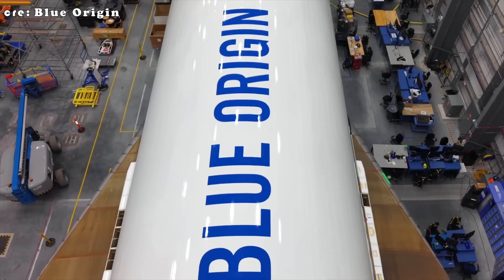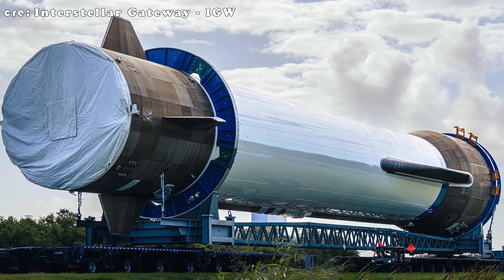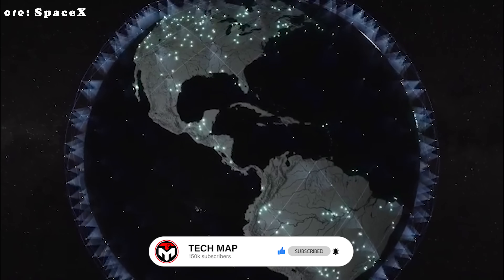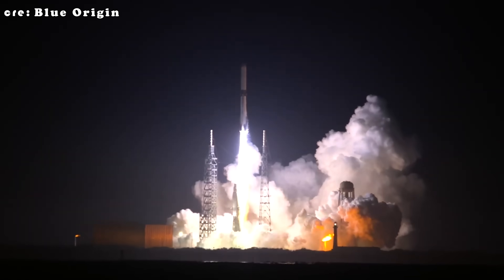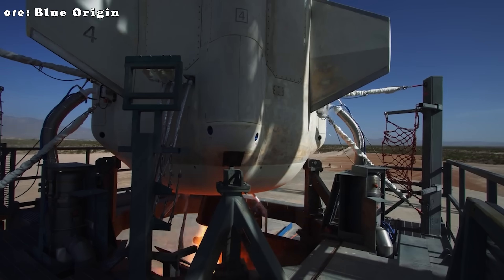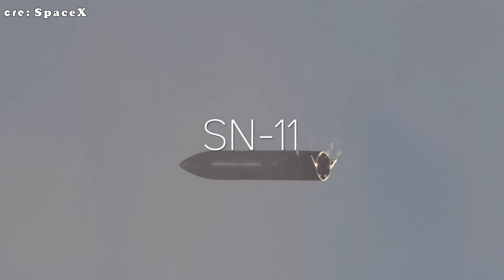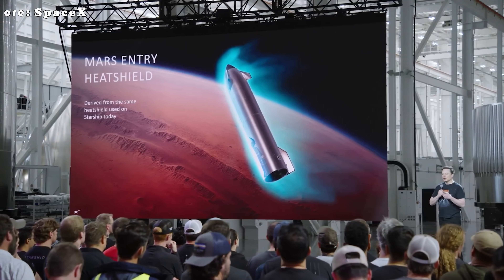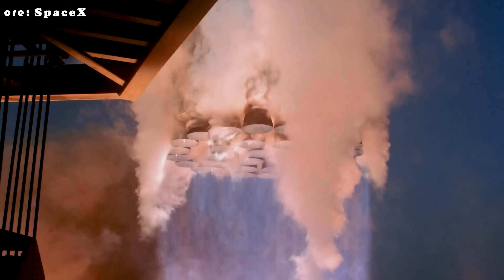What Blue Origin Just Did shocked whole industry but SpaceX Starship BETTER...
A new era for Blue Origin 0:00
Flight 11 9:23
Sources:
Blue Origin is finally making some real noise in the space scene — and honestly, it’s about time.
So, here’s the scoop. In the past few days, Blue Origin has dropped a series of updates that caught everyone’s attention — from progress on New Glenn to their work on the lunar lander, and even some big news about propellant transfer tech. It’s like the company just flipped the switch from secretive to surprisingly transparent.
Let’s start with the big one. On October 8th, Blue Origin’s CEO, Dave Limp, announced that the first stage of New Glenn has officially been rolled out to Launch Complex 36. That marks the start of the final phase before they launch this massive rocket for the second time.
But the excitement didn’t stop there. Just two days later, Blue Origin revealed that they had successfully completed cryogenic propellant transfer operations inside NASA Marshall’s TS300 thermal vacuum chamber, a crucial step for future lunar and orbital missions.
And as if that wasn’t enough for one day, Limp also shared a sneak peek of the New Glenn first and second stage preparations for its next big integration milestone.
It really feels like we’re watching a new chapter of Blue Origin unfold — one where the company is opening up, moving fast, and giving us actual progress to get hyped about. The era of silence might just be over, and honestly, I’m here for it.
Now here’s where things get even more interesting.
All of this Blue Origin momentum is happening right as SpaceX is catching some heat — especially when it comes to potential delays with the Artemis 3 mission. The main concern? SpaceX’s Starship lunar lander might not be ready in time.
And it’s a bit ironic, right? Because SpaceX is known for being incredibly open with its progress — live streams, behind-the-scenes photos, constant Starbase updates — yet, when it comes to the Human Landing System version of Starship, everything suddenly gets a lot quieter.
That silence has sparked some wild speculation. Some in the space community are even suggesting that Blue Origin could end up landing humans on the Moon before SpaceX. Yeah, you heard that right. It sounds crazy at first, but when you look at how quickly Blue Origin’s HLS program seems to be moving, it’s not as far-fetched as it used to be.
There’s also this growing perception that SpaceX has sort of swapped places with Blue Origin — at least in terms of enthusiasm for the lunar program. Some believe SpaceX just isn’t as interested in HLS anymore, viewing it as more of a government obligation than a passion project. After all, SpaceX is pulling in huge amounts of money from private contracts — think Starlink, commercial launches, and especially this year’s massive wave of US military launch orders. From a business standpoint, you can see why they’d focus there.